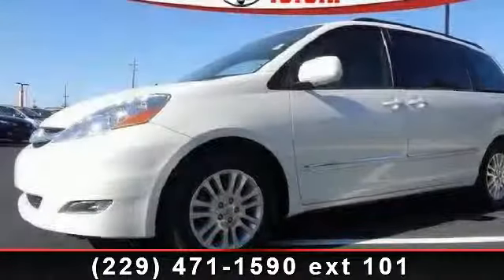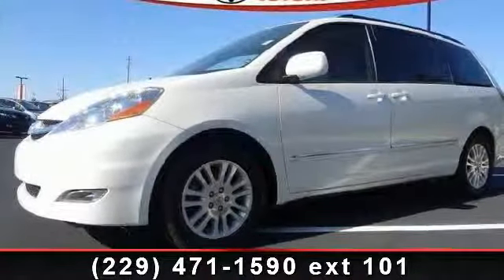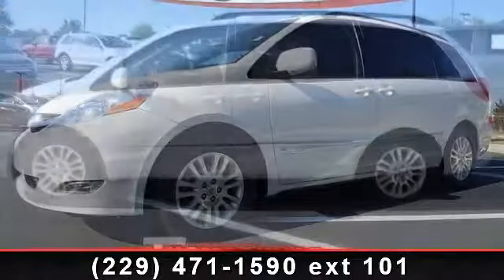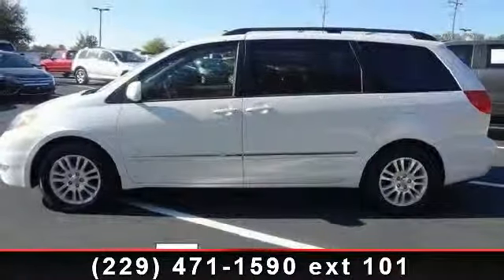2007 Toyota Sienna - Thomasville Toyota - Thomasville, GA 3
ePriceSTOP SHOPPING! A GREAT VALUE AND WE PUT NEW TIRES ON IT! -CARFAX ONE OWNER- NEW TIRES, NEW REAR BRAKES, AND NEW ENGINE AIR FILTER! JBL AUDIO SYSTEM, LEATHER SEATS, SUNROOF, PARKING SENSORS, AND MULTI-DISC CHANGER. This 2007 TOYOTA SIENNA LIMITED is value priced to sell quickly! It has a great looking White exterior and a Gray interior that is very popular!  Please call us to confirm availability and to schedule a hassle free test drive. We are located at: 14724 US 19 South, Thomasville, GA, 31757.